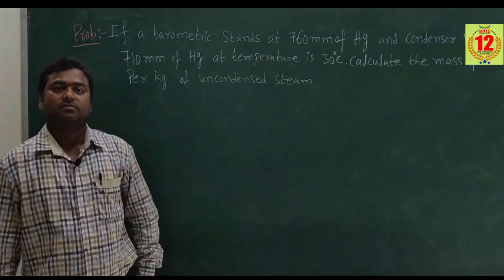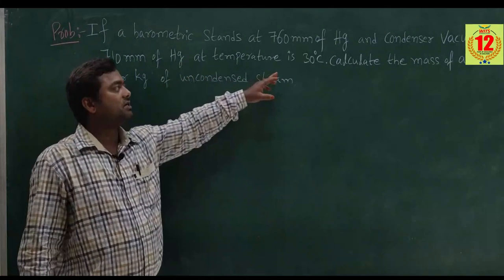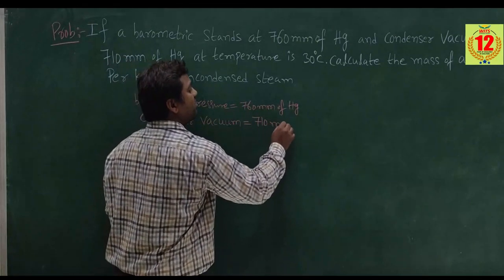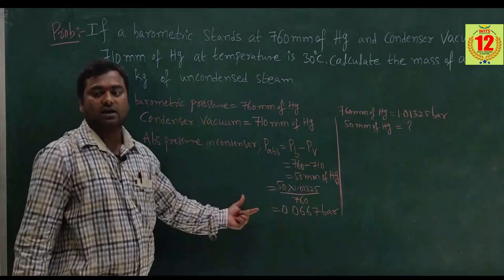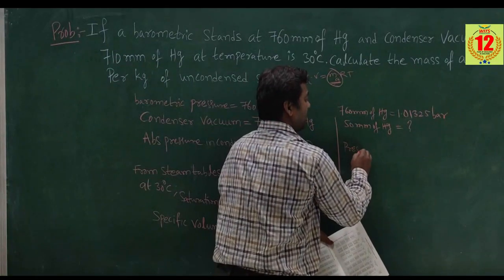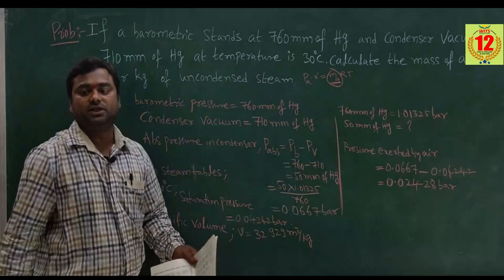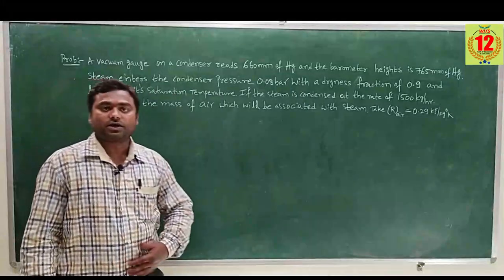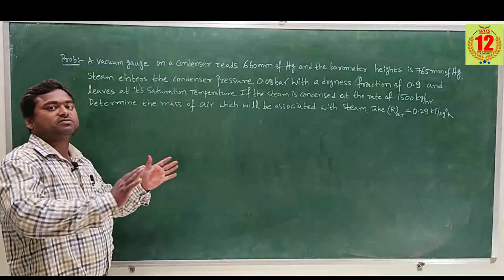HEATPOWER ENGINEERING(UNIT-VI) STEAM CONDENSERS PROBLEMS AND SOLUTIONS LECTURE - VI // WITSCONNECT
HEATPOWER ENGINEERING(UNIT-VI) STEAM CONDENSERS PROBLEMS AND SOLUTIONS LECTURE - VI // WITSCONNECT // TSSBTET //